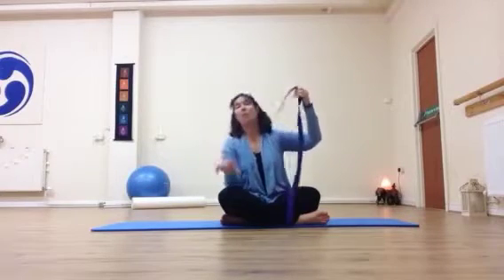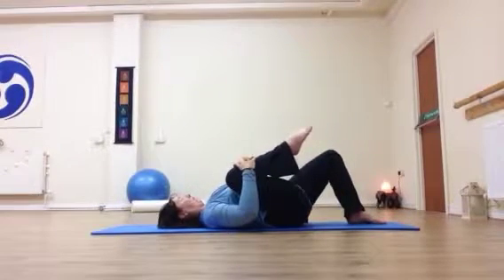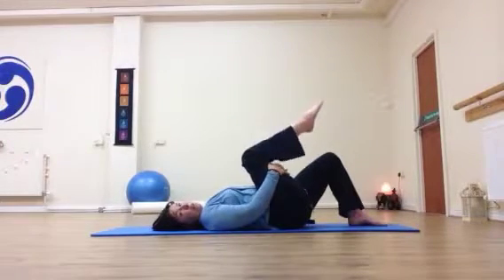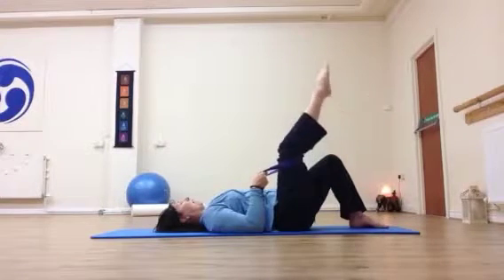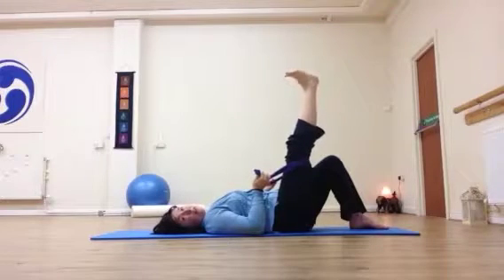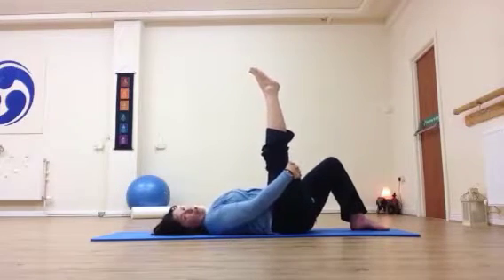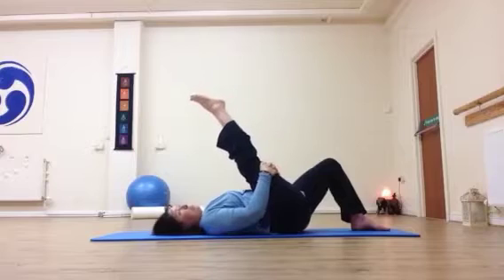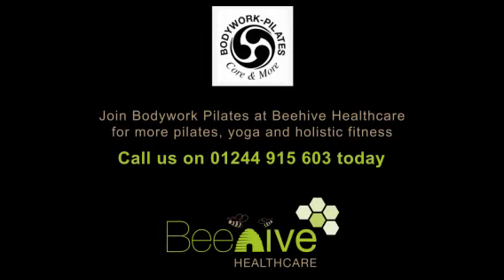An Exercise A Day for January - Hamstring Stretch - Beehive Healthcare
Beehive Healthcare presents 'An Exercise a Day for January'. Helen Conway from Bodywork Pilates will guide you through a new exercise for every day in January 2017 - a great way to start the year!

If you want to explore more pilates, yoga and holistic health with Bodywork Pilates, contact Beehive Healthcare on 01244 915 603 to book.